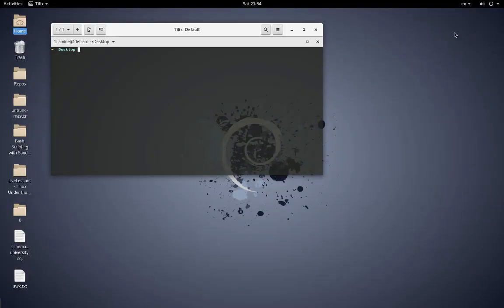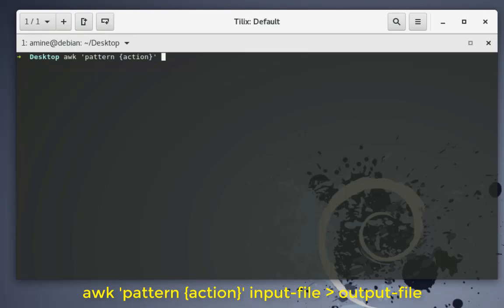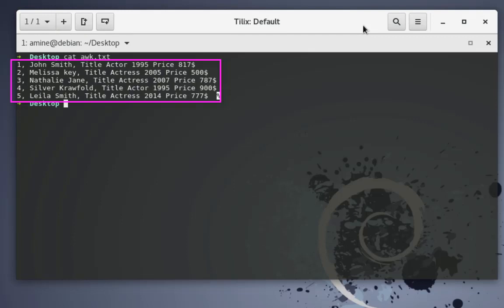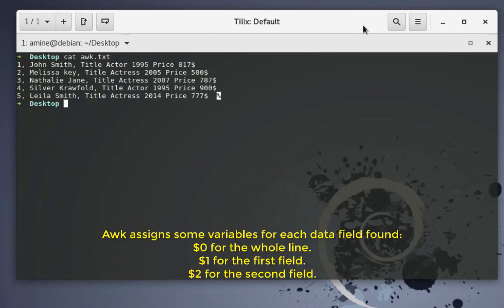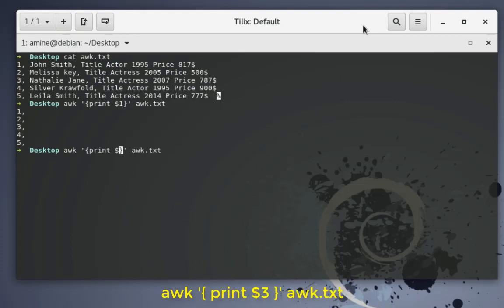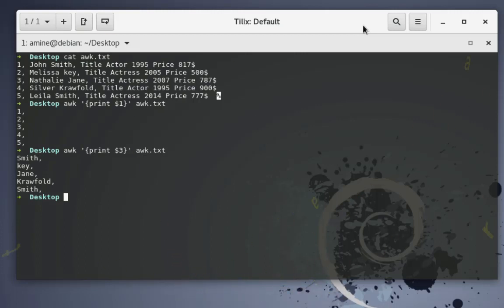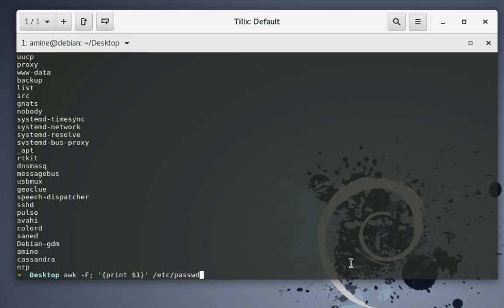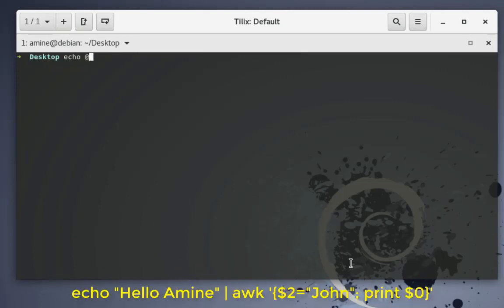How To write AWK Commands And Scripts In Linux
The awk command is a powerful method for processing or analyzing text files—in particular, data files that are organized by lines (rows) and columns.

Awk is a utility that enables a programmer to write tiny but effective programs in the form of statements that define text patterns that are to be searched for in each line of a document and the action that is to be taken when a match is found within a line.